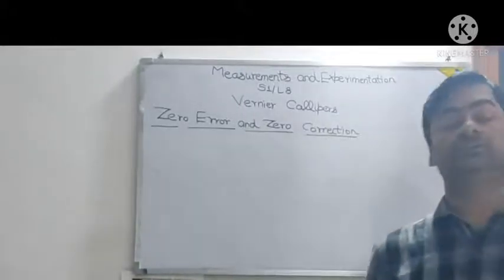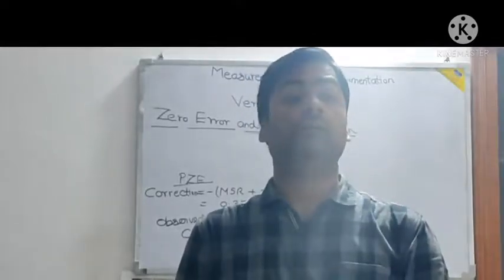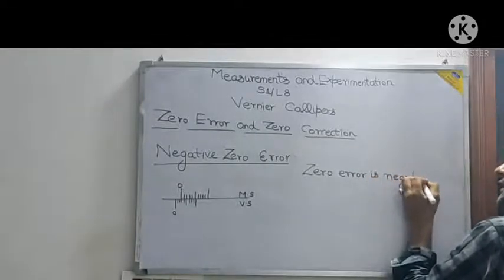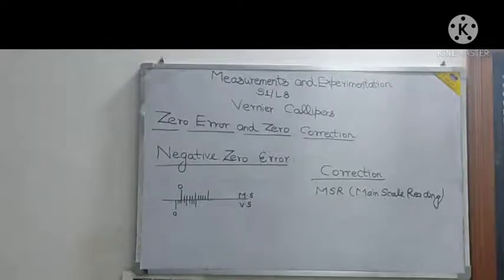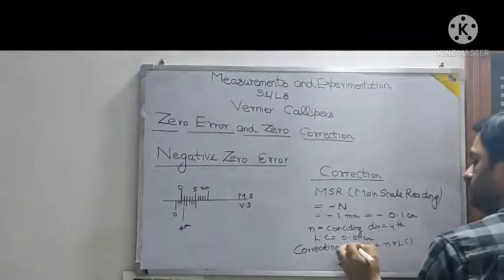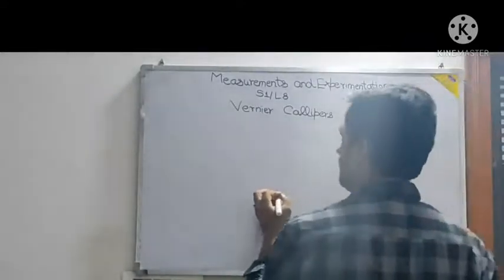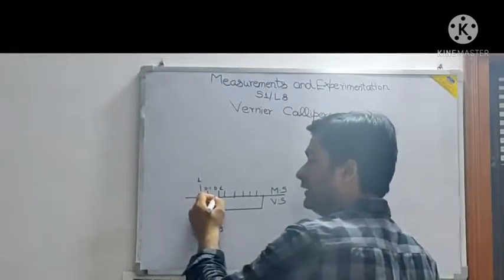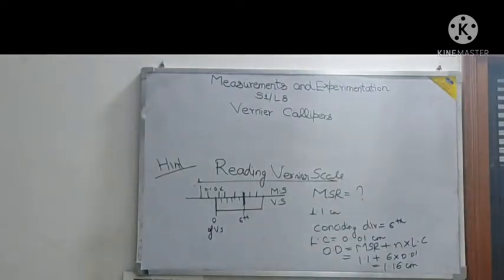Physics Class IX S1/L8